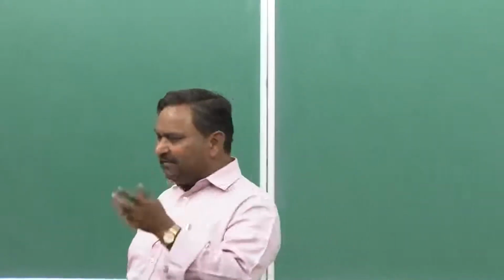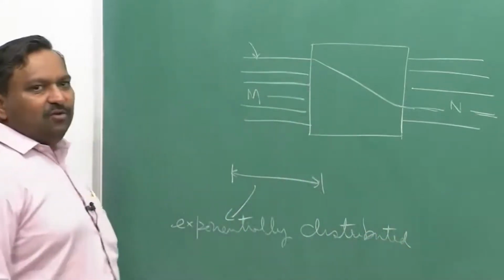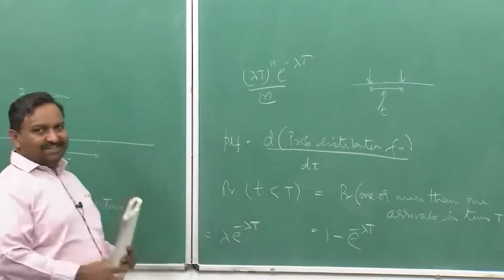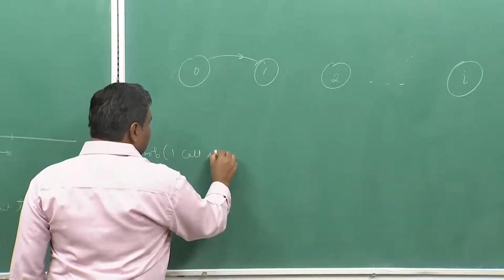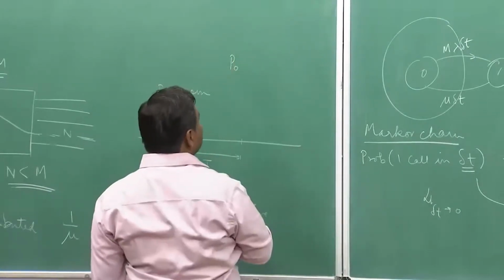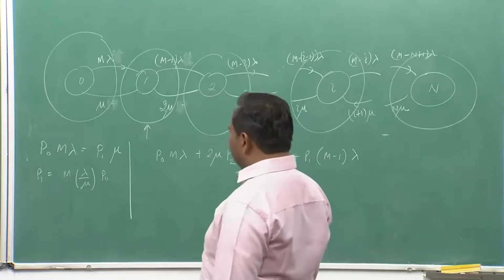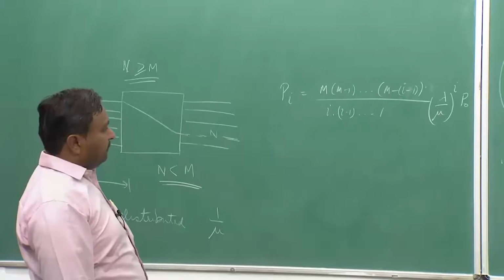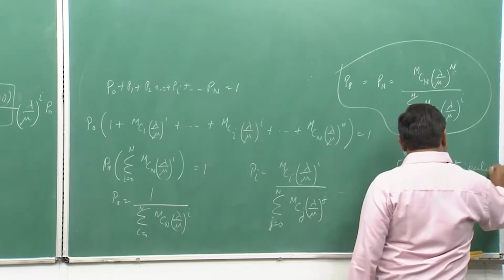Digital Switching - I